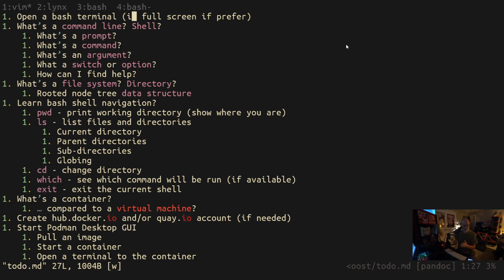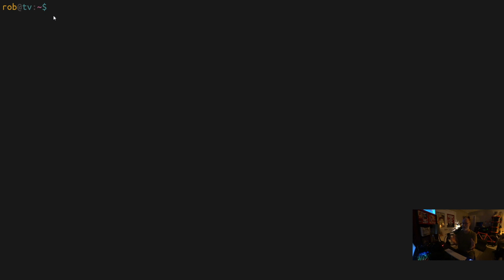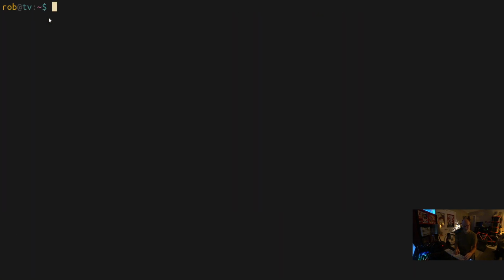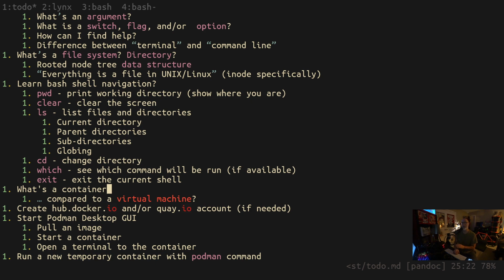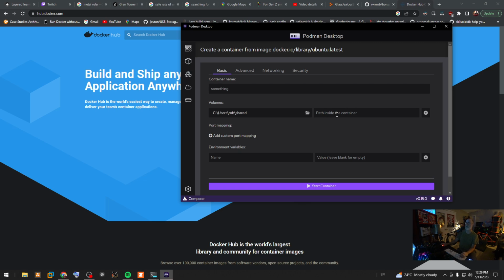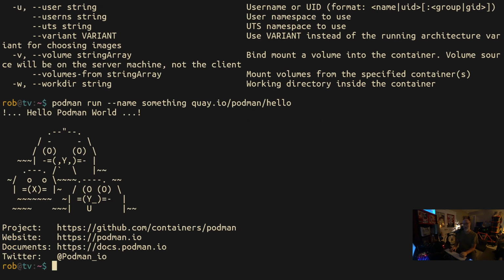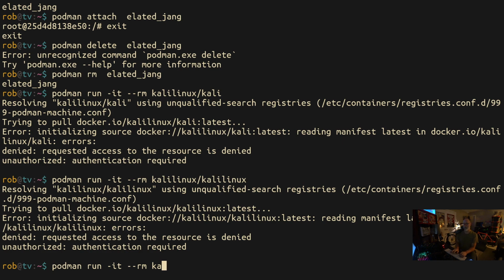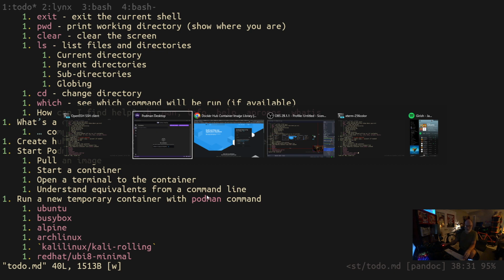⚡ SKILSTAK Beginner Boost 2023 - Week 2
This week we learn about terminal and command line interfaces, containers and virtual machines and start using Podman Desktop and podman command for the first time.

1. Use command search to open a bash terminal (in full screen if prefer)
2. What's a command line? Shell?
  1. What's a prompt?
    1. Why are simple prompts are best?
  2. What's a command?
  3. What is a REPL?
  4. What's an argument?
  5. What is a switch, flag, and/or  option?
  6. Difference between "terminal" and "command line"
3. What's a file system? Directory?
  1. Rooted node tree data structure
  2. "Everything is a file in UNIX/Linux" (inode specifically)
4. Learn bash shell navigation?
  1.  exit  - exit the current shell
  2.  pwd  - print working directory (show where you are)
  3.  clear  - clear the screen
  4.  ls  - list files and directories
    1. Current directory
    2. Parent directories
    3. Sub-directories
    4. Globing
    5.  cd  - change directory
    6.  which  - see which command will be run (if available)
    7. How can I find help?  -h ,  man ,  info ,  help ,  apropos ,  whatis
5. What's a container?
  1. ... compared to a virtual machine?
6. Create hub.docker.io and/or quay.io account (if needed)
7. Start Podman Desktop GUI
  1. Pull an image
  2. Start a container
  3. Open a terminal to the container
  4. Understand equivalents from a command line
8. Run a new temporary container with  podman  command
  1.  ubuntu
  2.  busybox
  3.  alpine
  4.  archlinux
  5.  kalilinux/kali-rolling
  6.  redhat/ubi8-minimal
  7.  gentoo/stage3